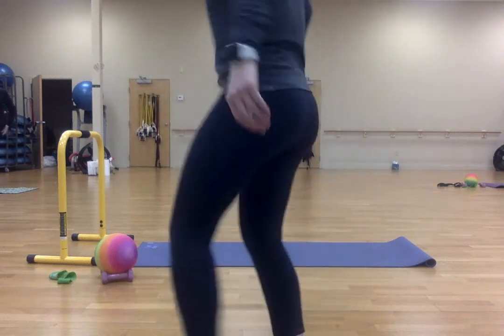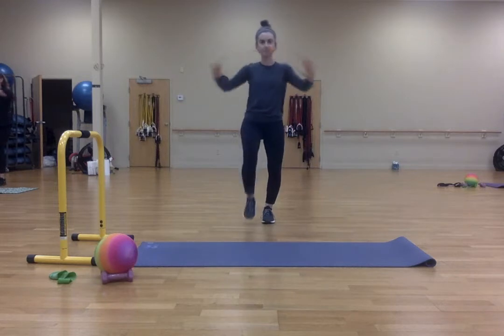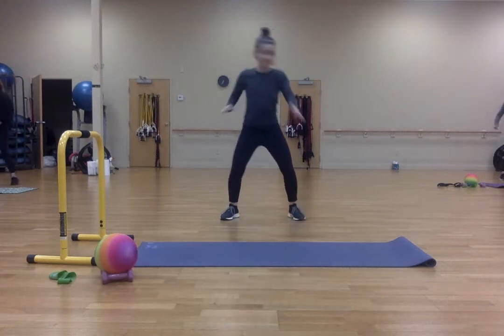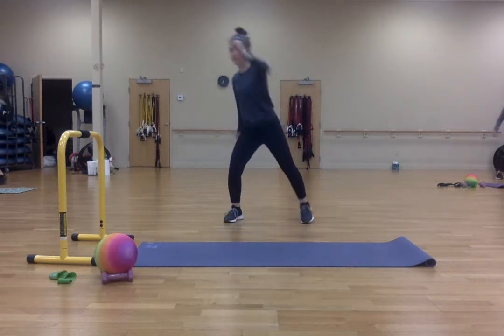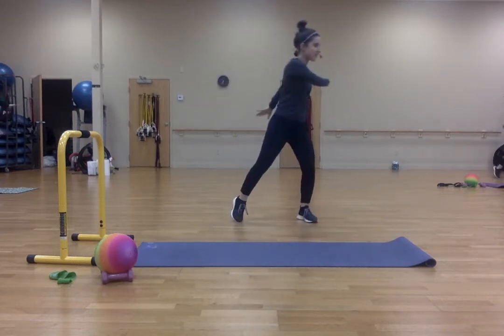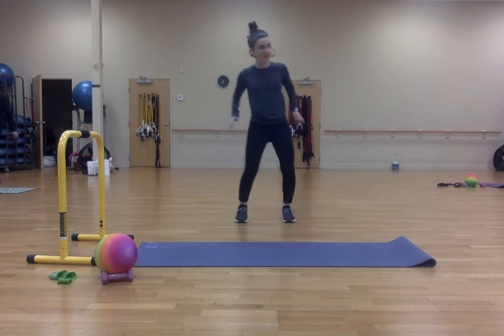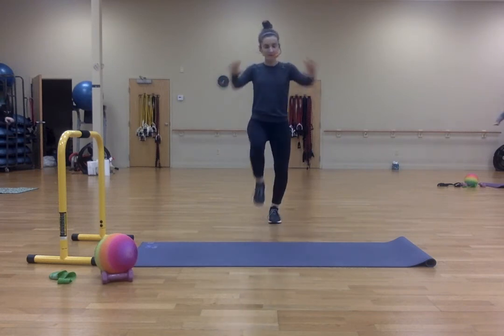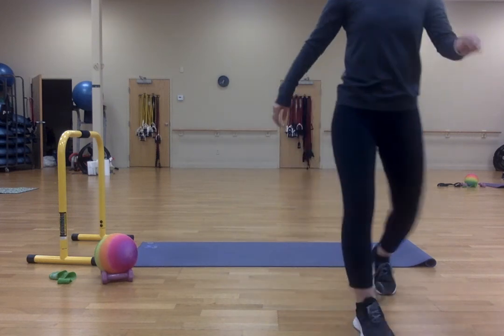Barre Warm up w/ Natalie Hamel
Also don't forget to check out her open Facebook group: Stay Fit: At-Home Edition